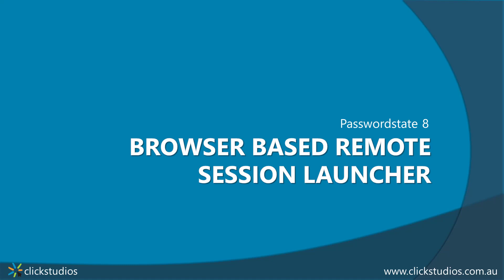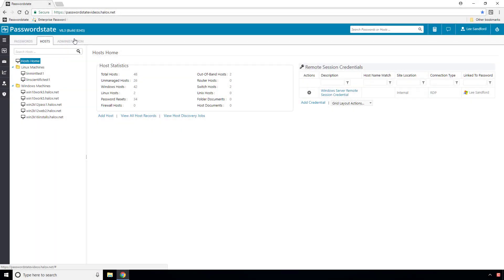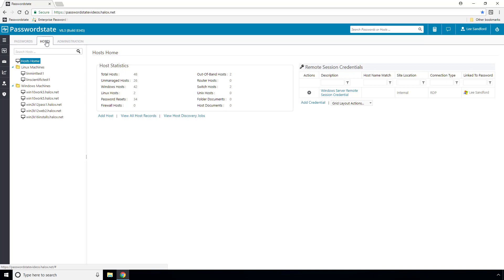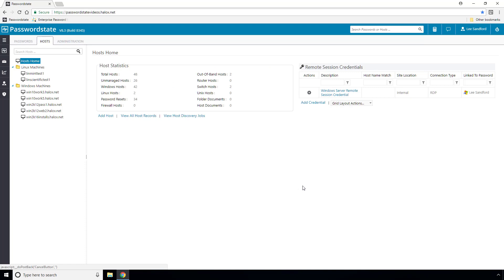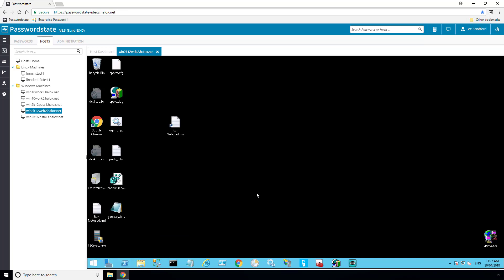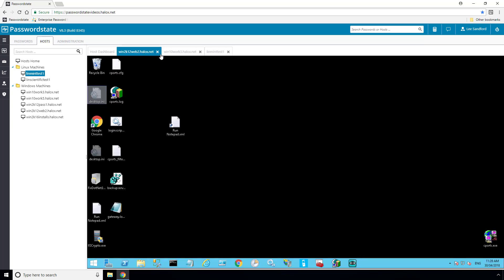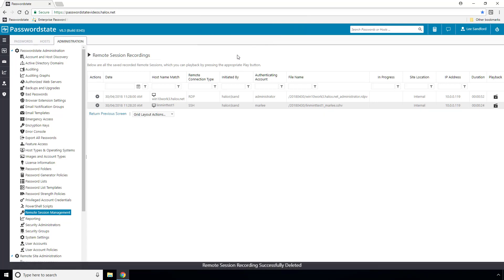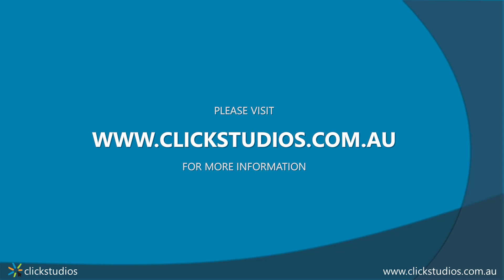Passwordstate - Browser Based Remote Session Launcher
Passwordstate from Click Studios now includes a new Remote Session Launcher, which allows you to open RDP of SSH sessions to machines on your network, easily and securely with the need to enter a username or password.

It does this all within your browser, on any operating system.

This video shows you how to use this new remote session launcher.